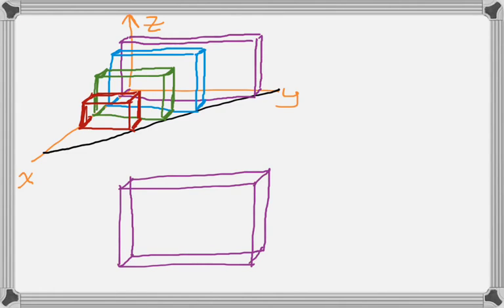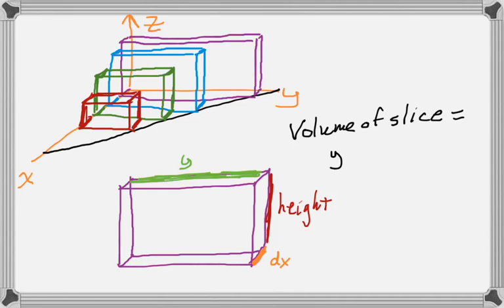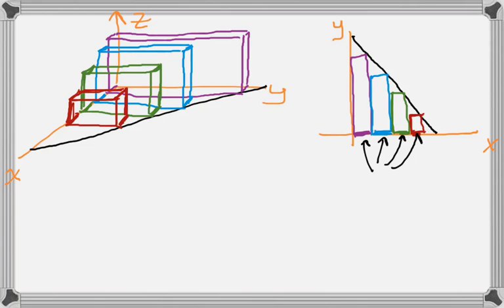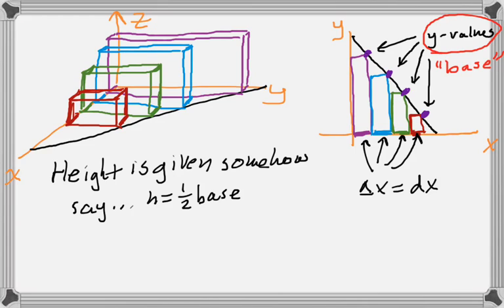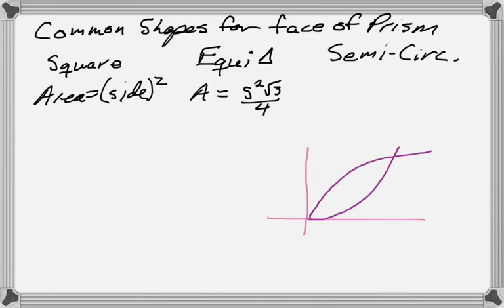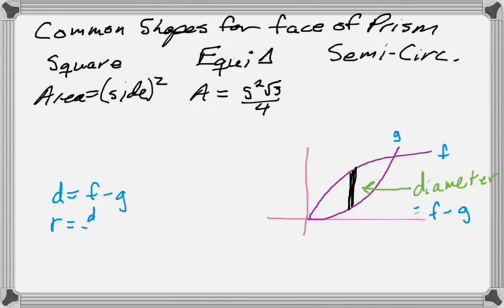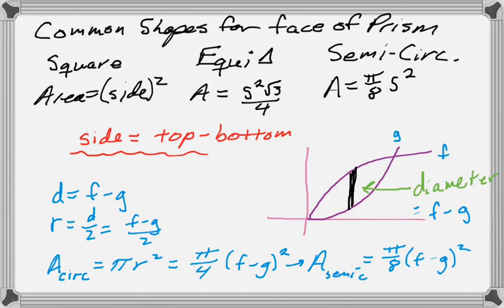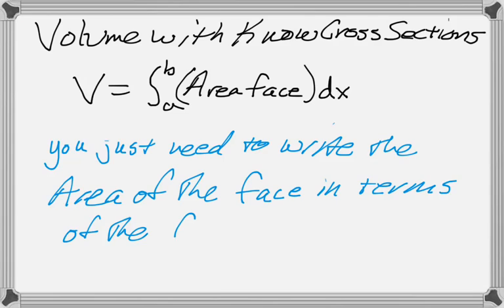Volumes with Known Cross-Sections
Introduction to what these "known cross-sections" or "plane slices" are all about.  These slices tend to be squares, rectangles, equilateral triangles, and semicircles.